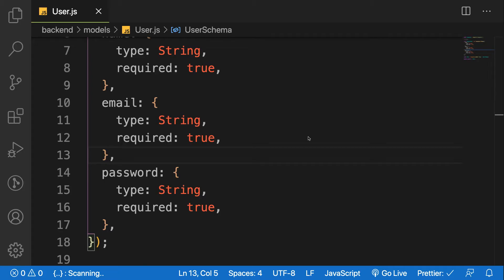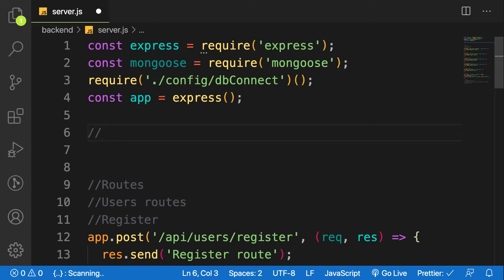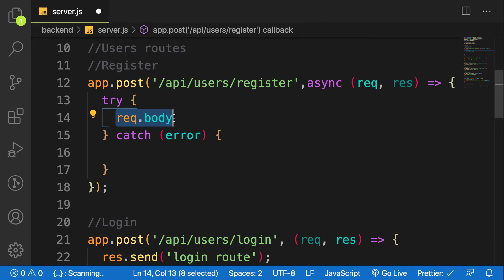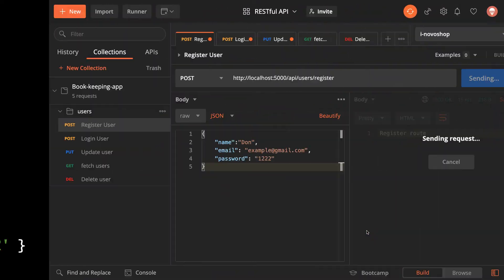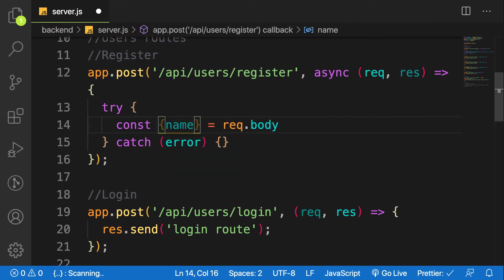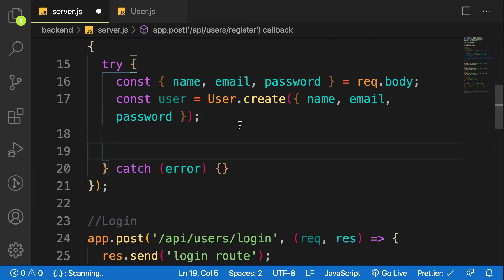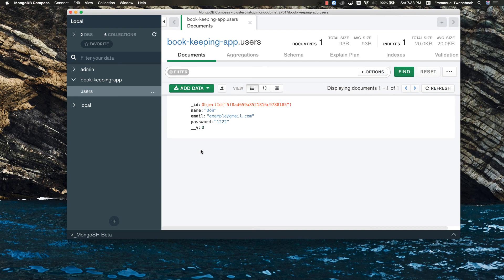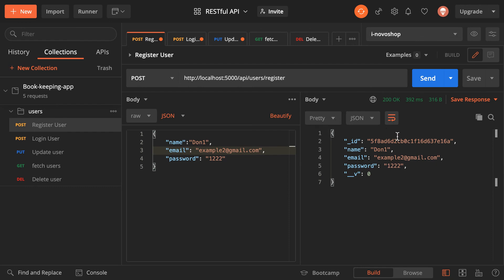MERN Stack Book keeping App #7 User registration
In this lesson we will learn how to register user into mongodb database